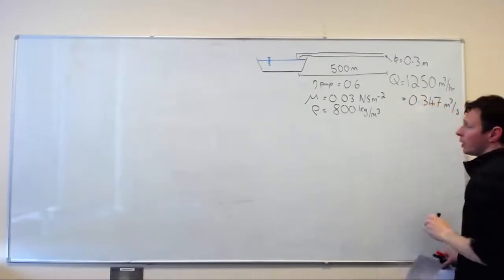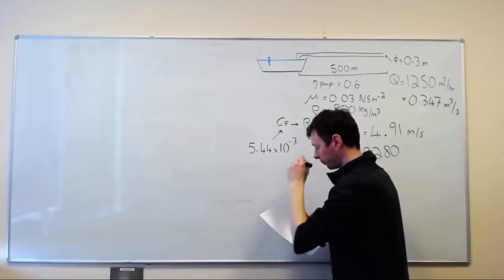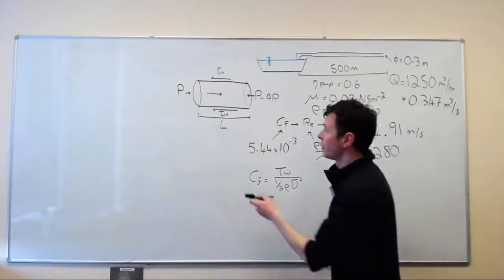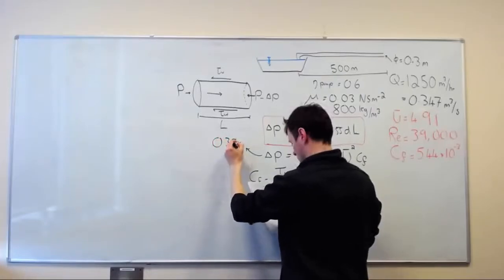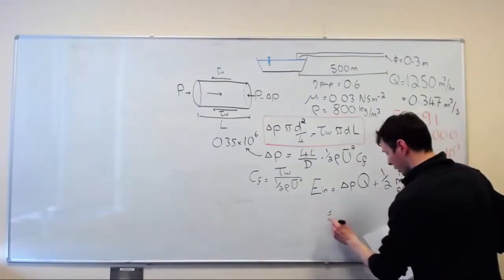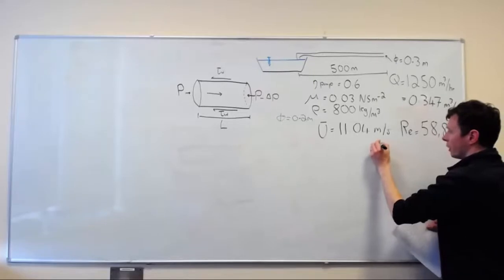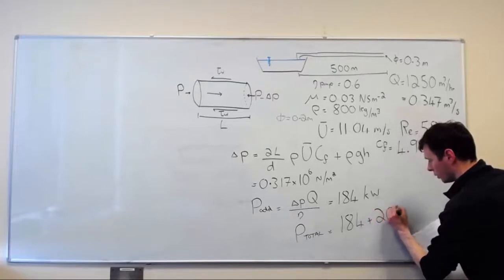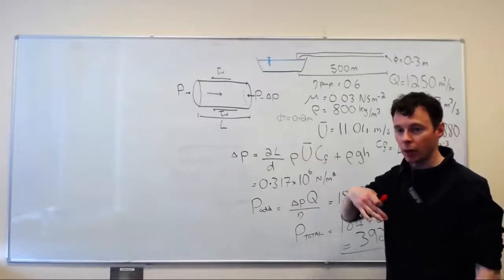FEEG1003 solving Q12.4 (15-16)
worked solution to Q12.4 in the  FEEG1003 workbook